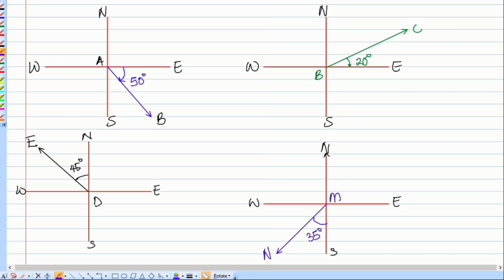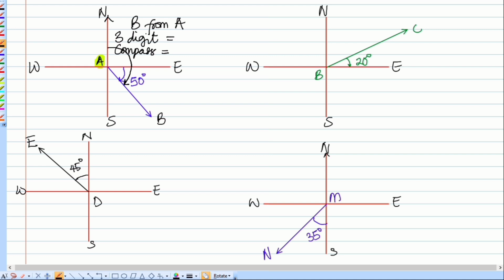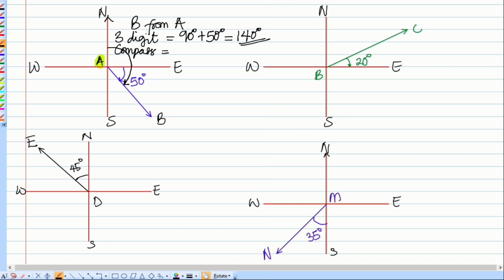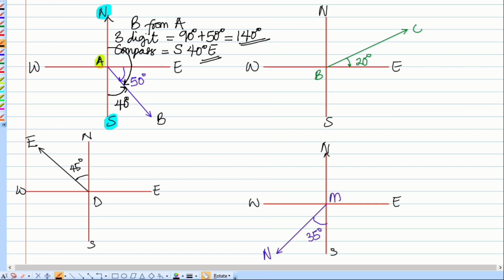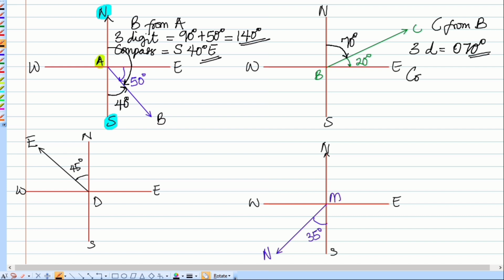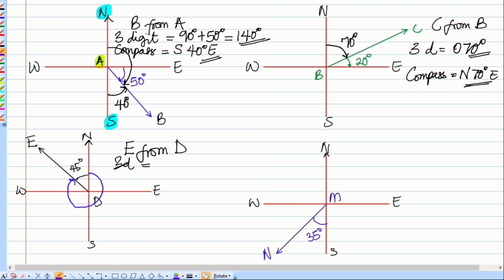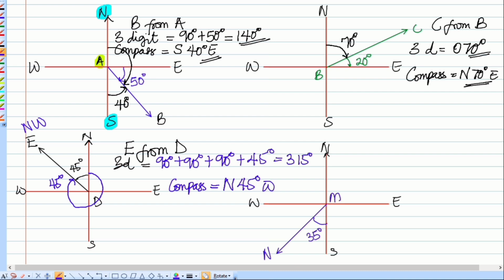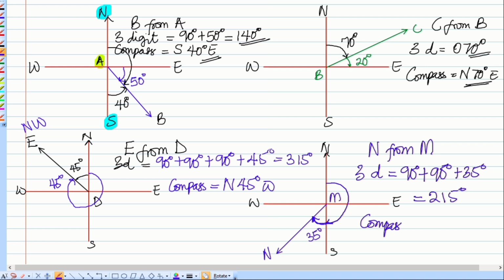DESCRIBING BEARINGS|| COMPASS METHOD AND THREE DIGIT BEARING (2 OF 3)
In this video, the methods that are utilized in describing bearing are made to be crystal clear.
For three digit, the bearing is taken strictly from the north in the clockwise direction. whereas, in the compass method, the bearing is taken from either the north or south. Hope you find this video helpful.
Happy learning.